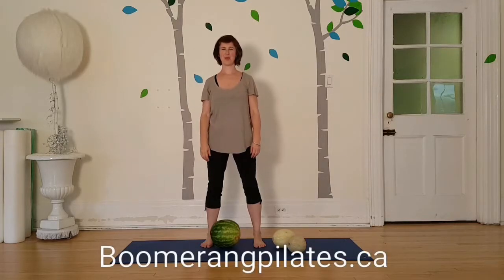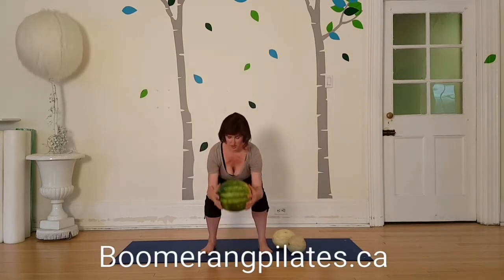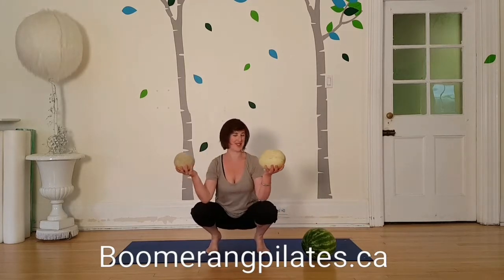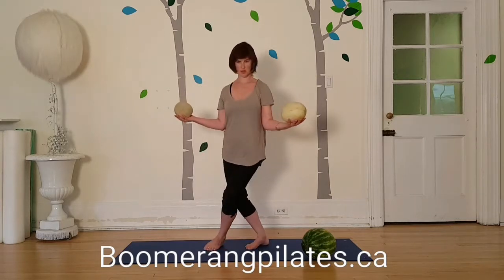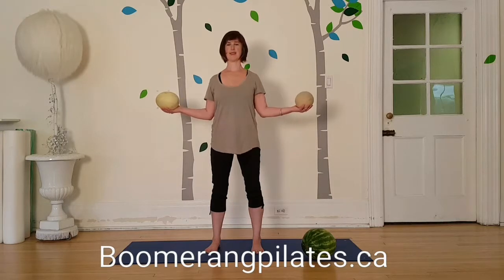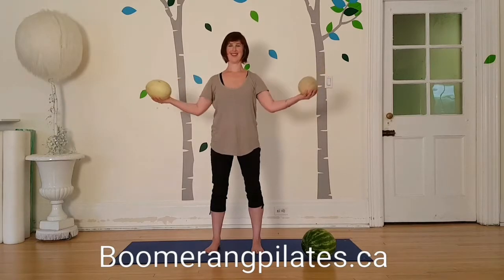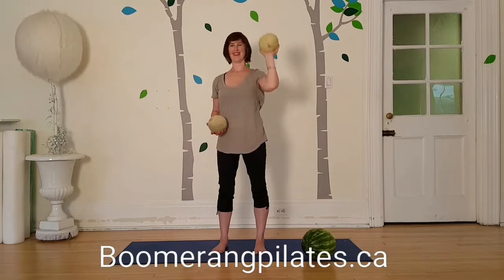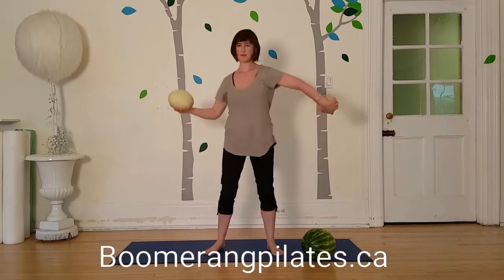Vacation Watermelon Workout: Arms and Shoulders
You don't need anything fancy to stay fit while on vacation... Use whatever you can hold for extra weight, like delicious local fruits!

For more cool stuff to help you feel better in your body, get my newsletter!